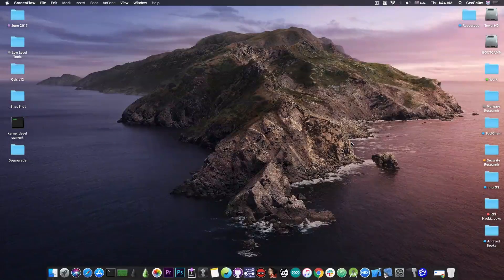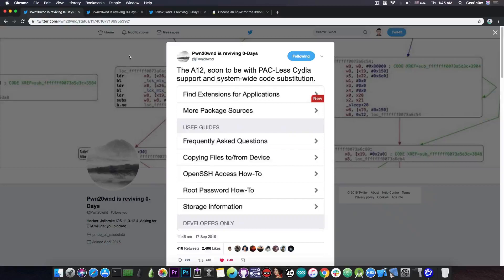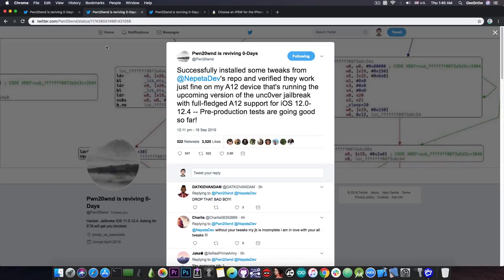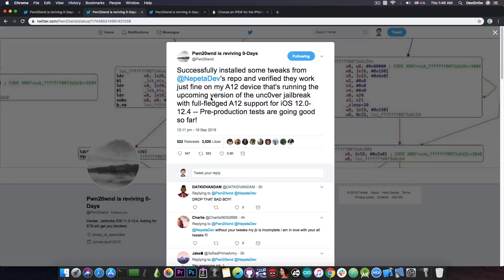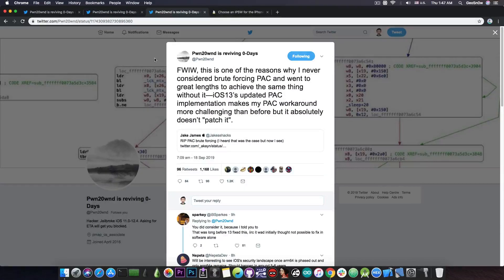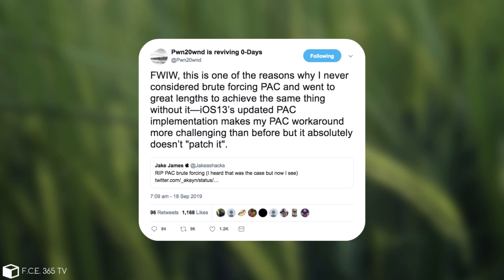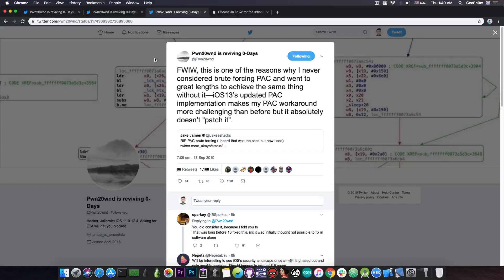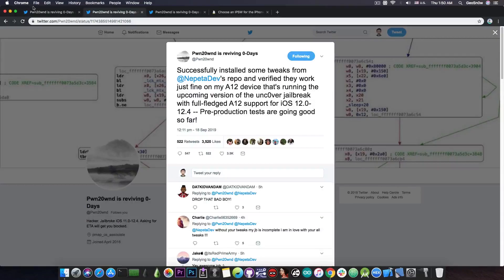iOS 12.4 / 12.2 / 12.1.3 A12 JAILBREAK: Tweaks Achieved With Unc0ver (Release Soon)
▶ Get Unlimited FREE licenses of iMyFone Umate Mac Cleaner and iTunes Repair tool!

In today's video, we're discussing about a great achievement in our community. The A12 devices finally saw tweaks running from the Unc0ver Team, on iOS 12.4 and lower. Just a few hours ago, Pwn20wnd has announced that they've successfully tested some of Nepeta Dev's tweaks on A12 devices and they appear to work as intended. This is huge. The first time tweaks run on an A12 device on iOS 12.4. Pwn mentioned that Unc0ver is done at this point and after the pre-release testing, it will be released (in a few days).

As for Chimera, Coolstar is planning to update it only for himself, but according to Jake James, the PAC Bypass method Coolstar wants to use has been patched in newer versions like iOS 13 and iOS 13.1 so it has no future. Pwn20wnd uses a different, Pac-less method which although hard to update for iOS 13, it can still be updated as it is not patched. I will keep you updated as more new appear.